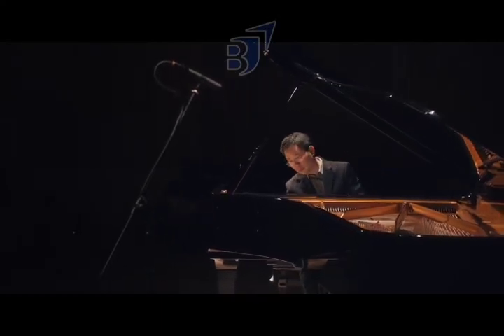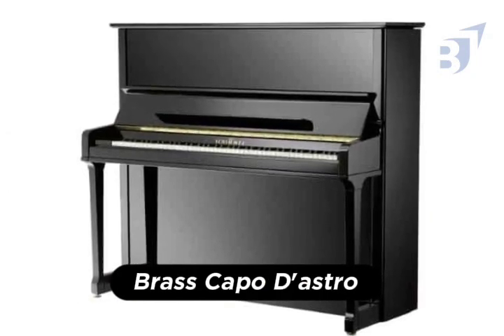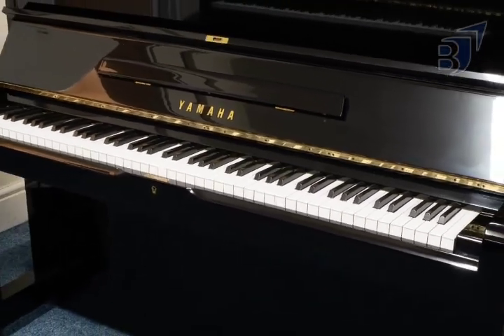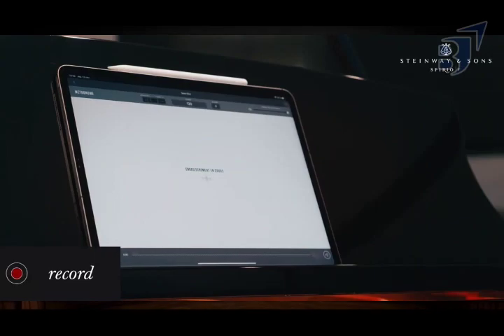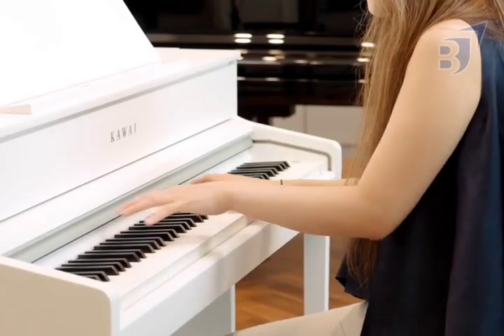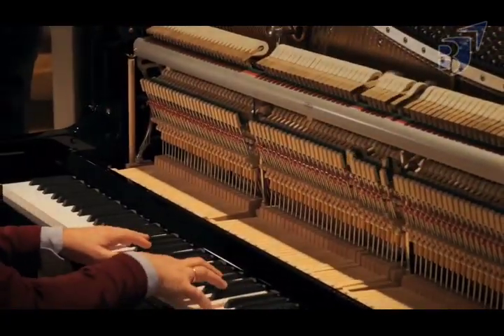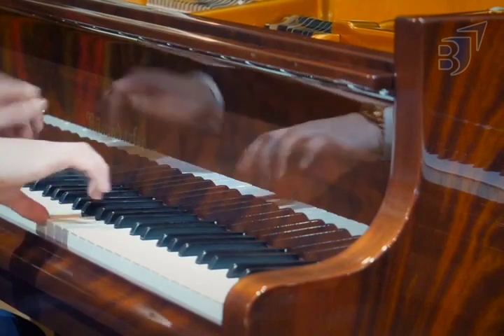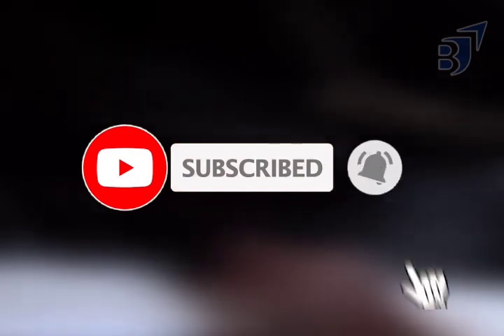Best Upright Piano Brands 2024 You Should Go For: (Top Brand Review)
If you're in the market for a top upright piano, you'll want to check out these brands! These pianos are some of the best on the market and are perfect for anyone wanting to buy their first piano.  Steingraeber & Sohne, Blüthner, c Bechstein, Kawai, Steinway, Schimmel, Yamaha, Bösendorfer, etc

In this video, we'll share with you our top upright piano brands, so you can find the perfect instrument for your needs. We'll also give you some tips on how to choose the right upright piano for your needs, based on your budget and playing level. After watching this video, you'll have everything you need to shop for the perfect upright piano!